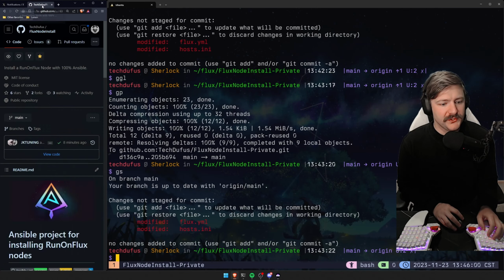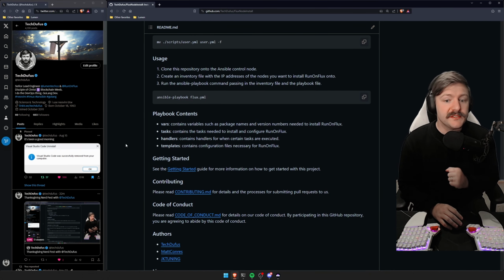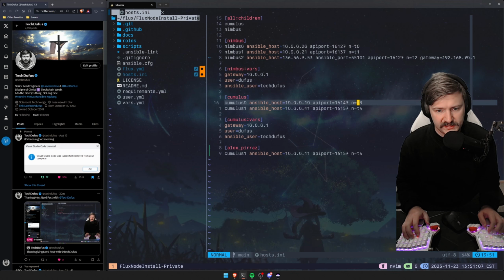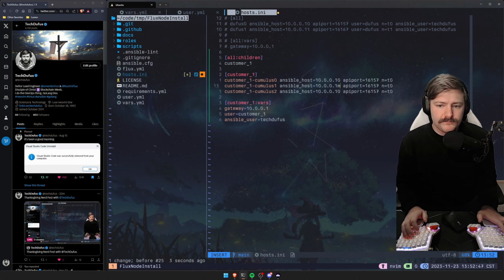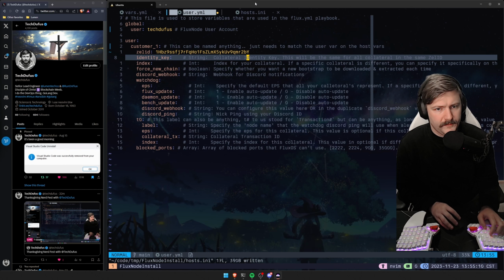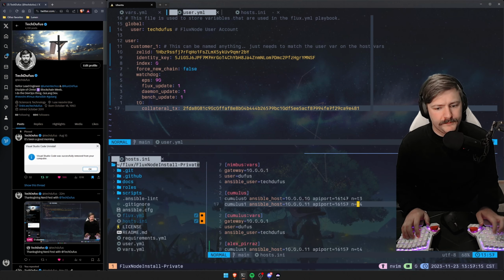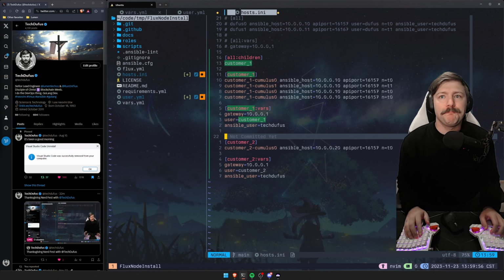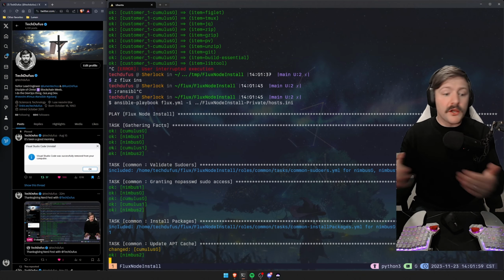FluxNodeInstall - Automate the deployment of your RunOnFlux Nodes with Ansible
Experience effortless deployment of your RunOnFlux Nodes with Ansible using FluxNodeInstall. This tutorial will guide you through automating the installation and configuration process with step-by-step instructions. Eliminate manual errors and save time by leveraging Ansible's playbook system to define and execute precise configurations. Unlock the powers of automation, optimize your deployment process, and take your distributed computing to the next level. Join us now and revolutionize your Flux Node deployment.

00:00 - Start
02:51 - Configure Hosts
07:18 - Configure Collateral
11:19 - Adding Customers / Collateral [Optional]
14:12 - Running the Playbook